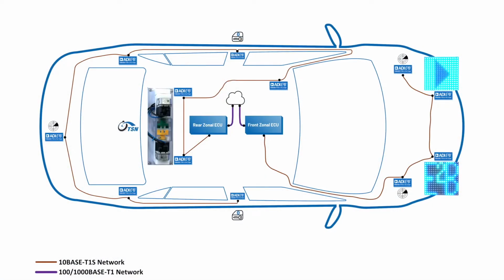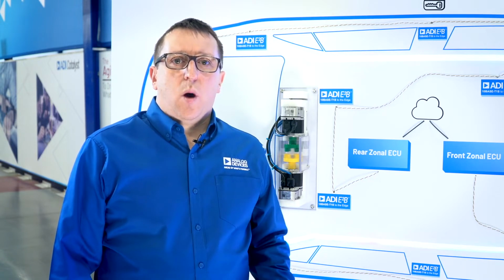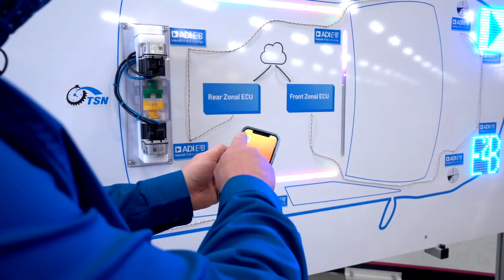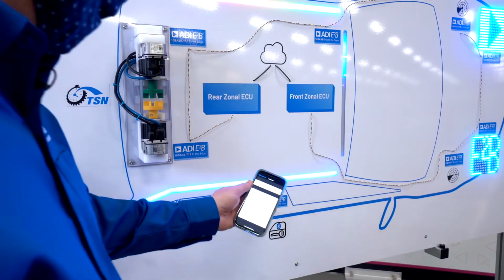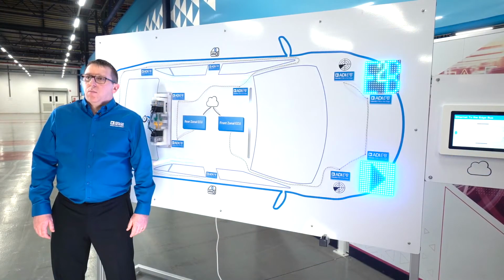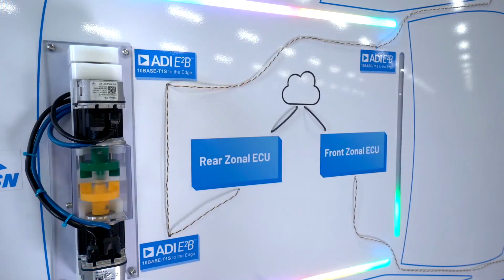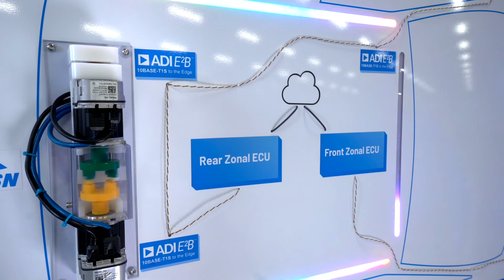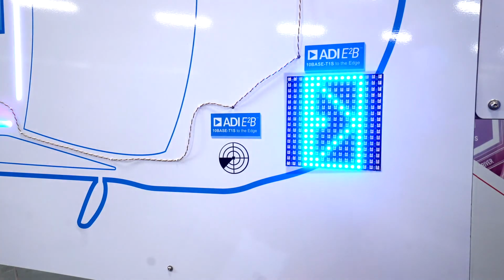電動車趨勢-ADI 的全新 E2B 10BASE-T1S 技術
了解 ADI 的 E2B（乙太網到邊緣總線）10BASE-T1S 技術，如何將乙太網連接到邊緣節點，作為汽車區域架構的一部分。 ADI 的低複雜度乙太網技術可實現高度優化的全硬體邊緣節點實施，無需邊緣節點中的微控制器和軟體。 軟體現在可以集中在區域或中央 ECU 中，幫助推出具有個性化、自主性、連接性和電氣化等汽車趨勢的新功能。